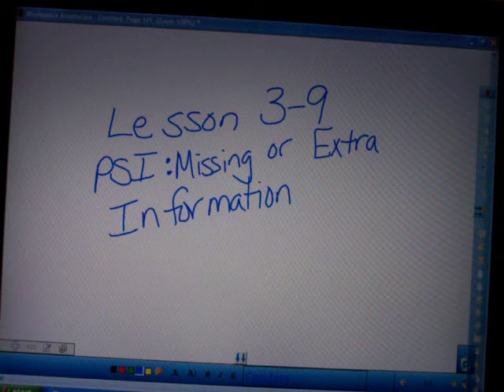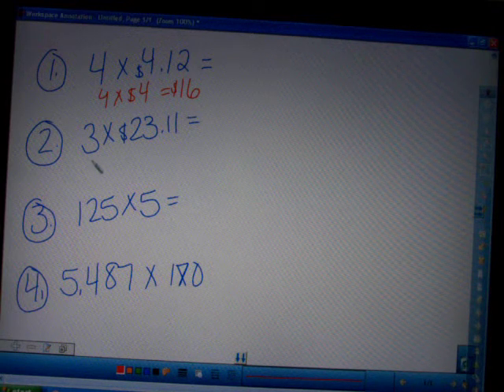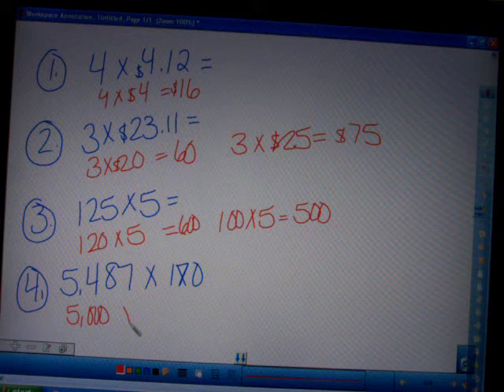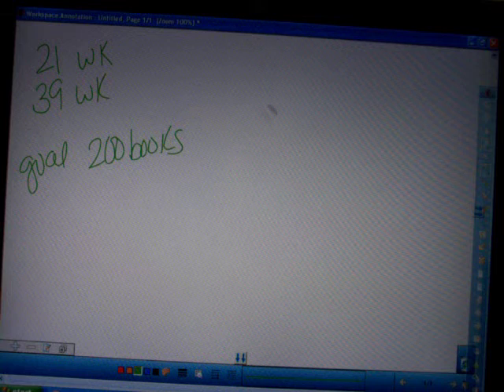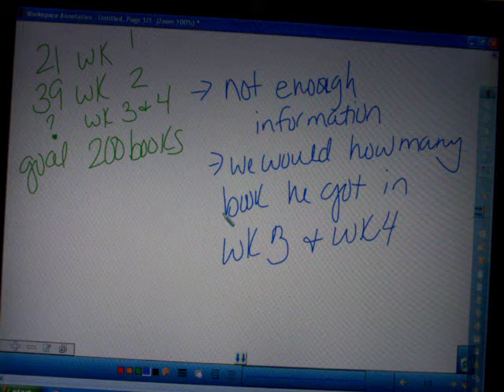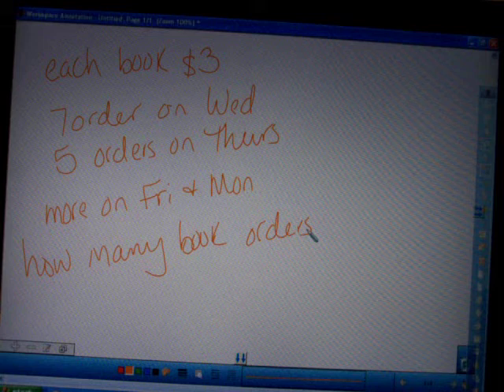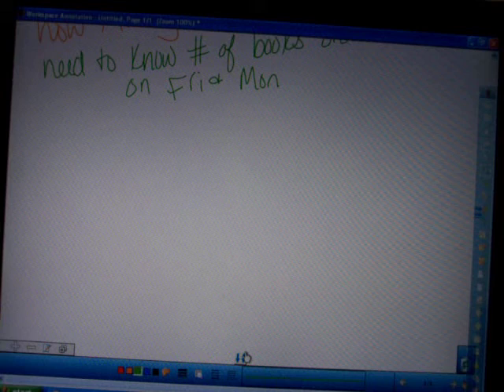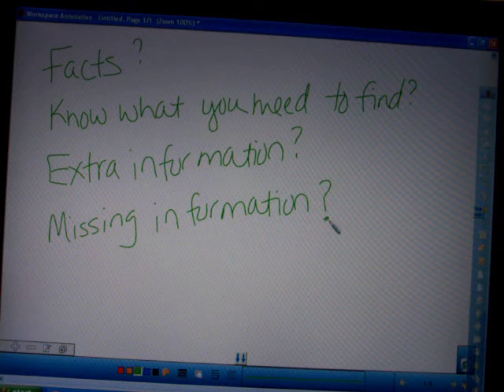G5 L 3 9